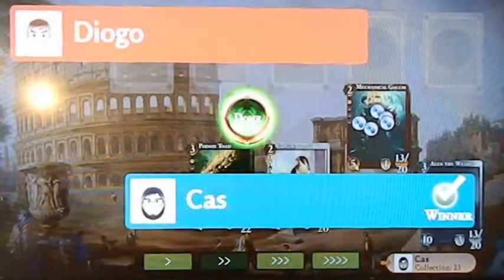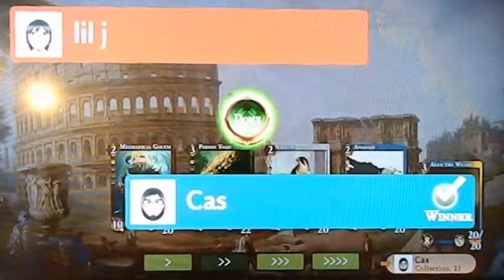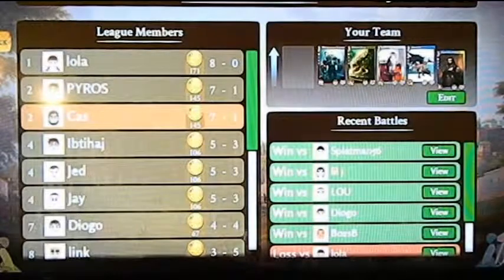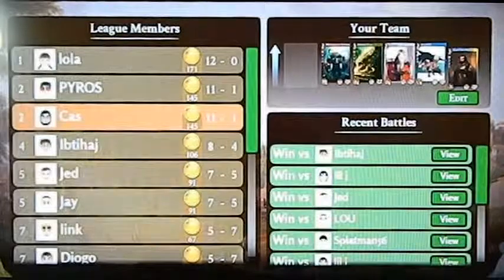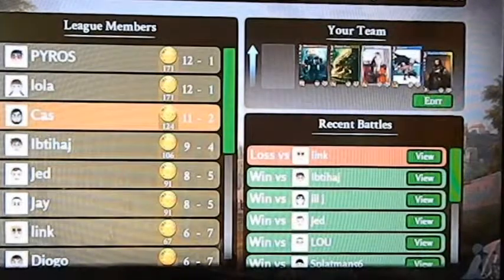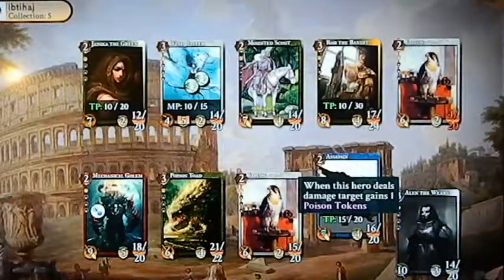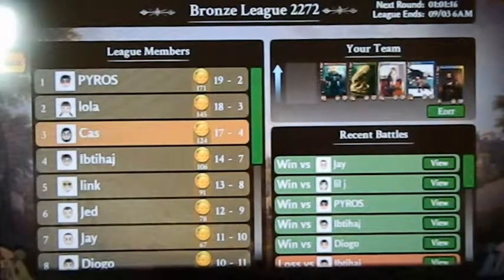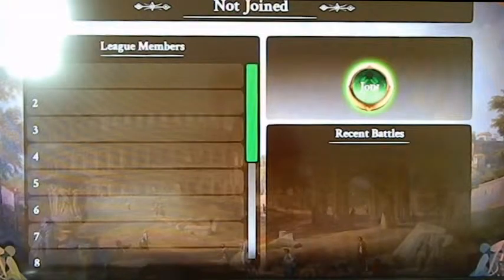Cas Gaming 56 - Lucadia Chronicles Bronze League 2272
I am playing Lucadian Chronicles on the Wii U. It is a card game that you can download for free to start. Check it out, i do the online league tournaments.